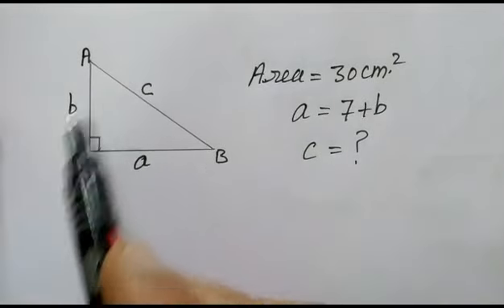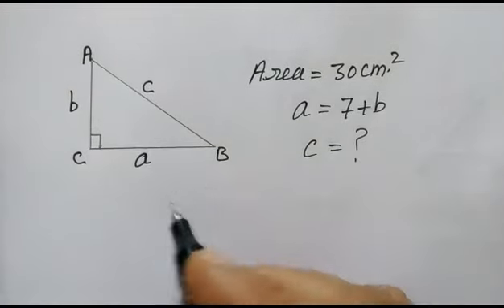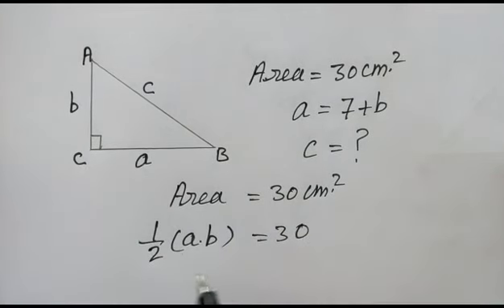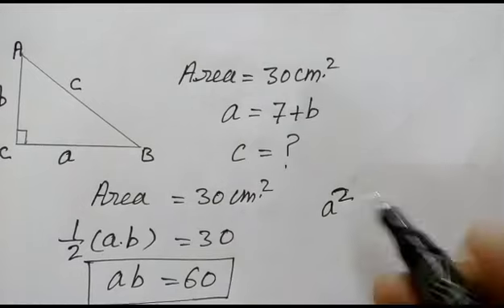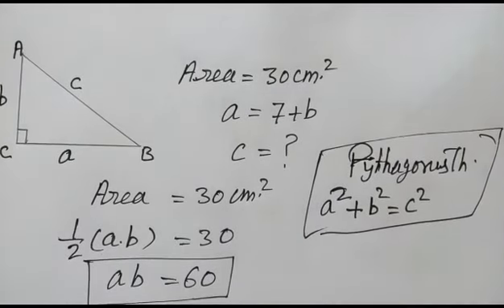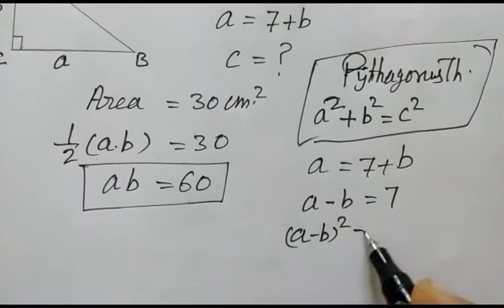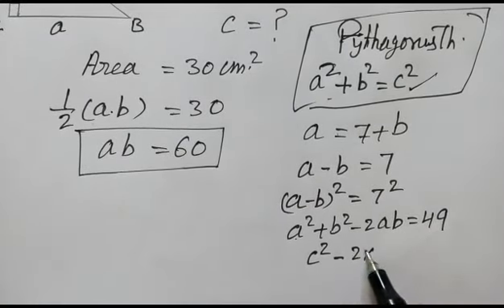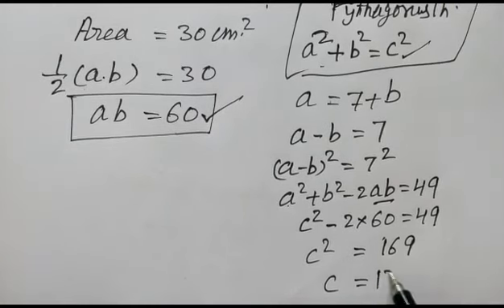How to find value of x :